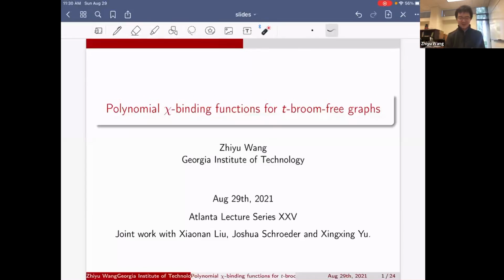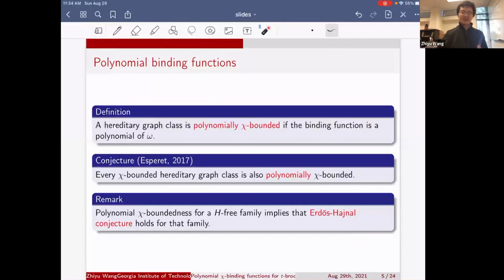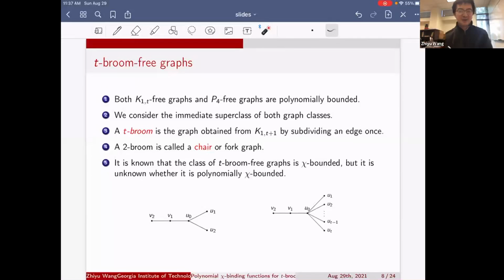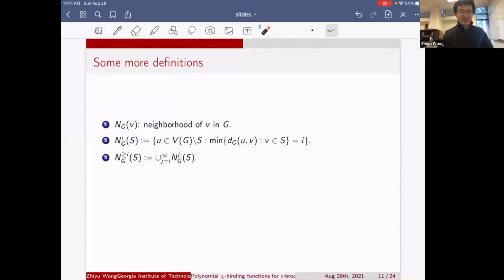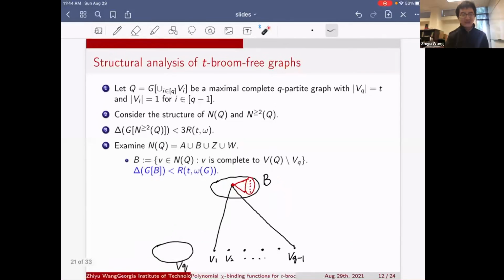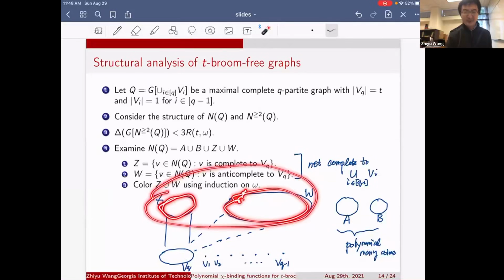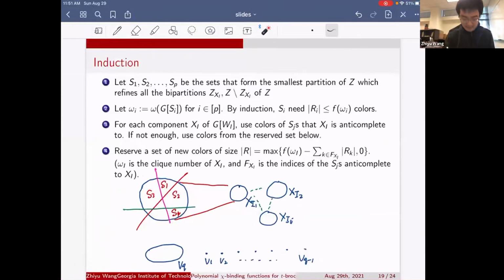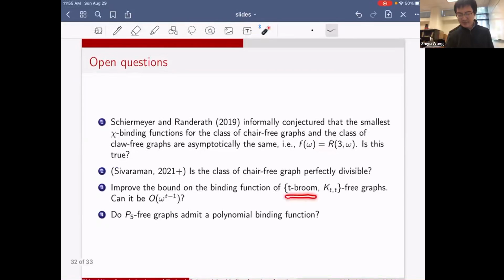Zhiyu Wang - Polynomial χ-binding functions for t-broom-free graphs